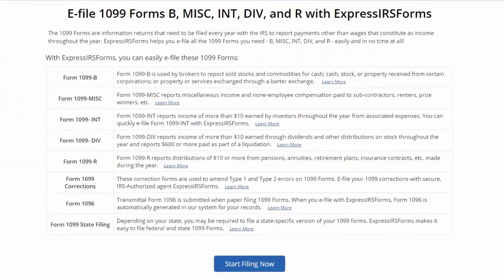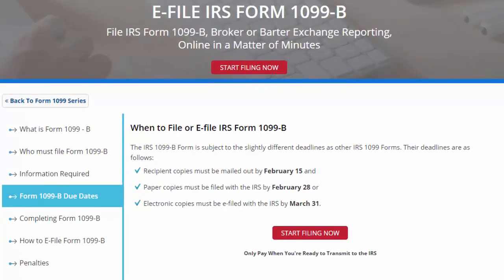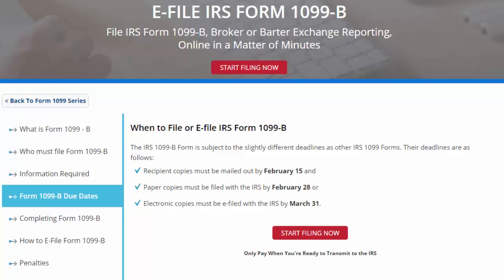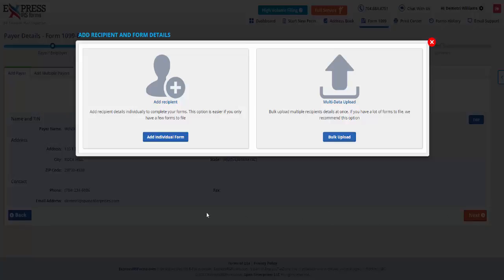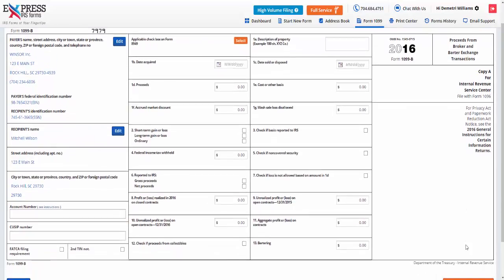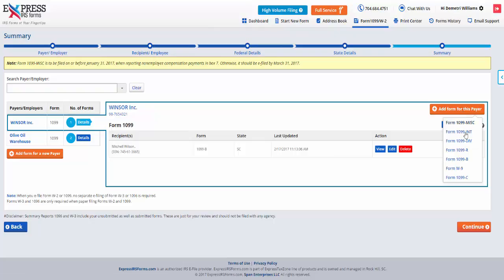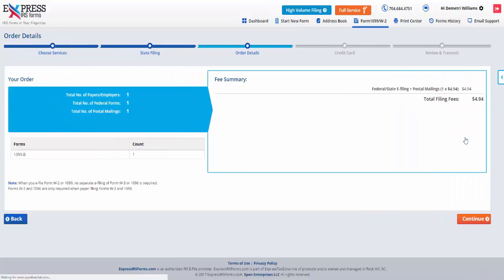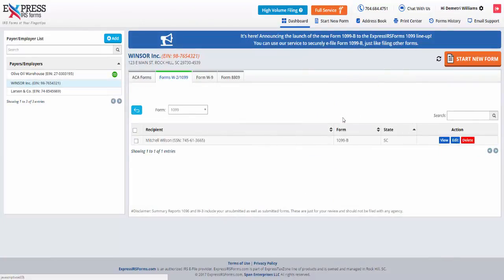E-File IRS Form 1099-B Online with ExpressIRSForms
When you e-file IRS Form 1099-B with ExpressIRSForms, you’ll be surprised to see how simple it can be to complete your 1099-B reporting! To e-file an IRS 1099-B Form, all you’ll need to do is create or log into your free ExpressIRSForms account.

From your Dashboard, select the “Start New Form” button and click the tax Form 1099-B option. Next you’ll enter your payer information, then your recipient information, and finally your financial data. Once everything’s entered and your forms look in order, pay our one-time transmittal fee and submit your forms directly with the IRS!

With ExpressIRSForms’s special features, you can enter your information in individually or by bulk upload. You can also have us print and mail your recipient copies of tax Form 1099-B by selecting the postal mailing feature. And when you’re done, all you forms are available for you to view in your account’s Print Center!